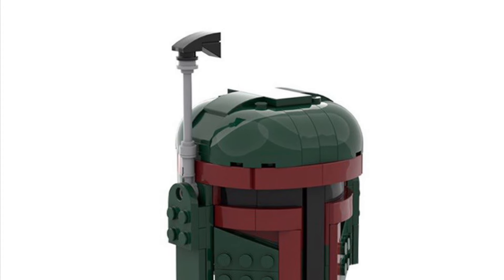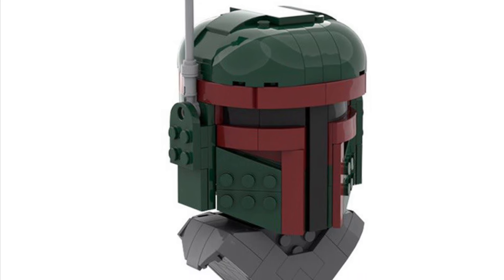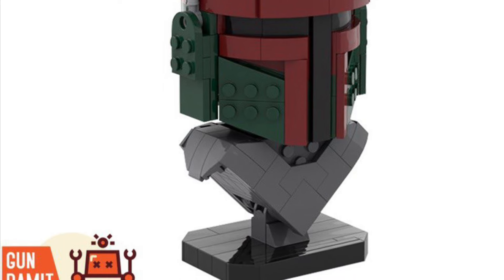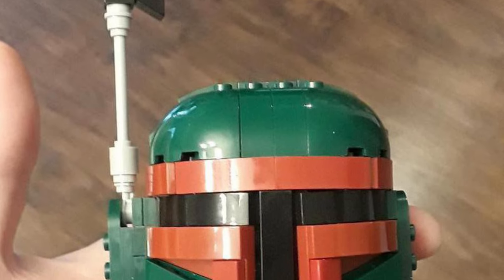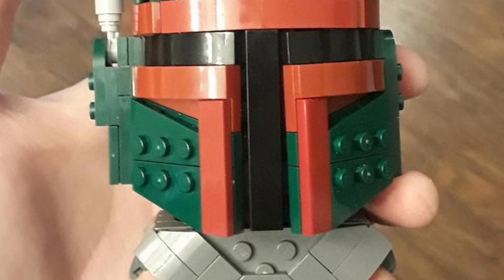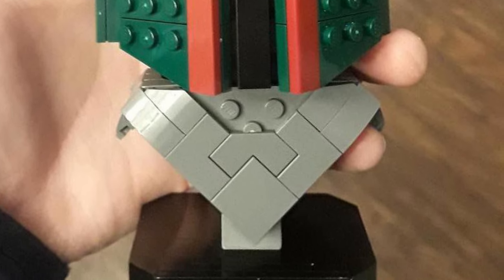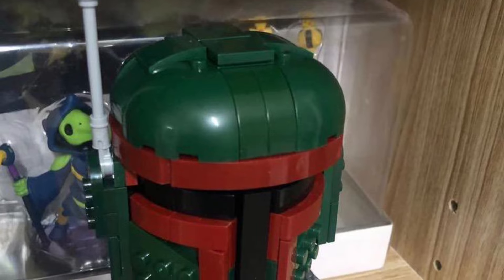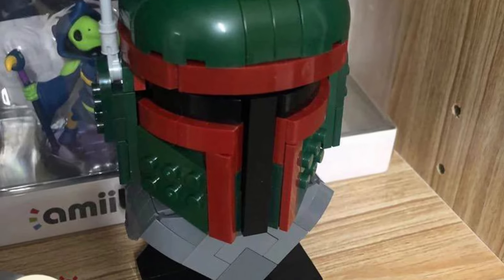New Star Wars build a figure Boba Fett Bust revealed preorder info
Available here